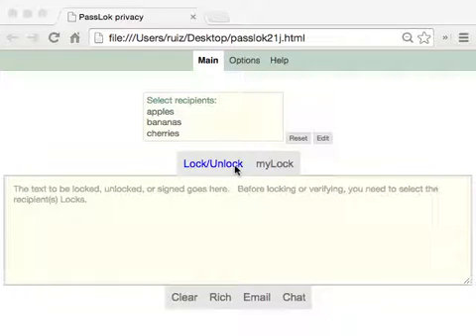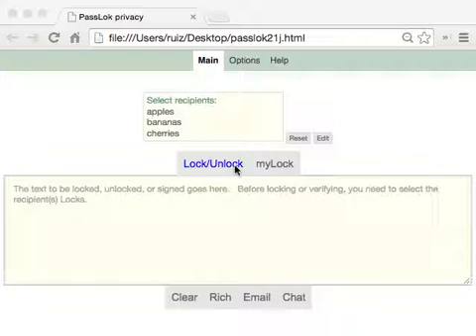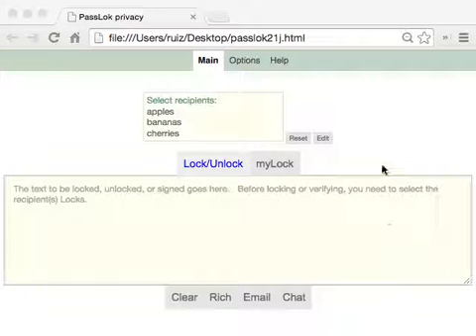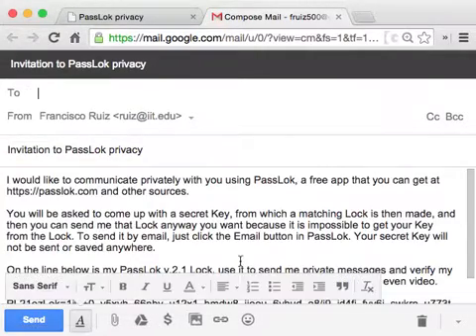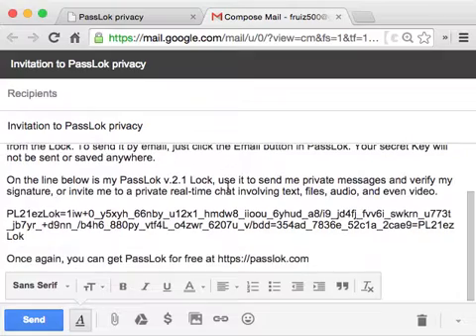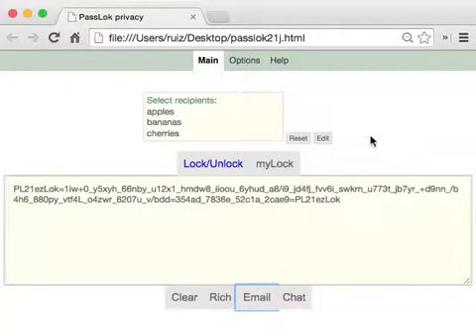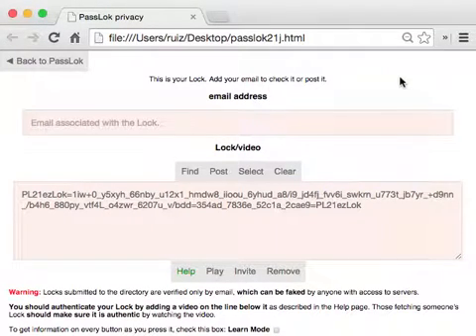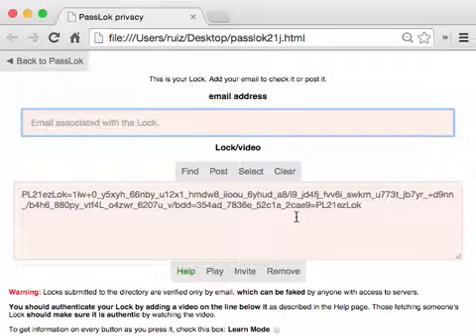Inviting others to PassLok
Chicken and egg problem: You need your friends' Locks in order to communicate securely with them using PassLok, but they are not current users and therefore there is no Lock for them. How do you get your private network started in this situation?

PassLok can help you with this. Just click the Email button with the main box empty, and an email will open in your default email client, containing your Lock plus a set of instructions to get started. You only need to write in the addresses and click Send.

For those who missed your email, they can still get your Lock if you post it in the General Directory. To do this, click the small Edit button, then the big General Directory button. You will only need to write in your address and replay to a confirmation email, after which people will be able to find your Lock.